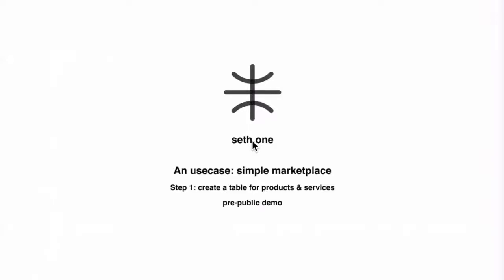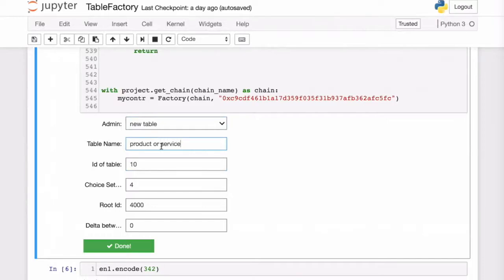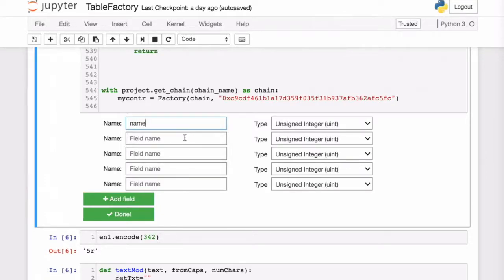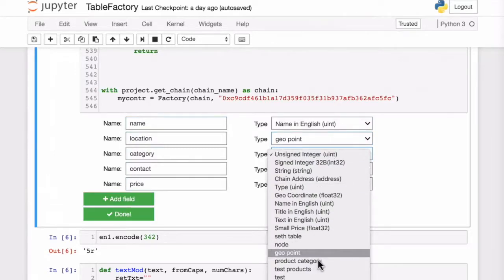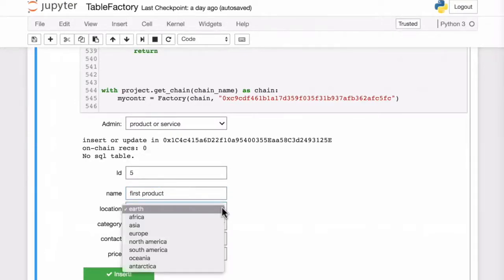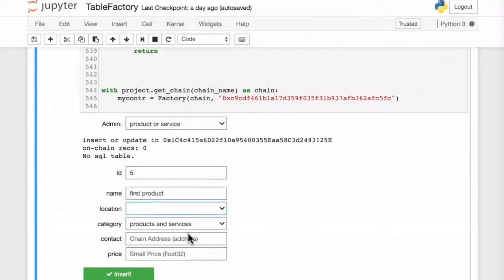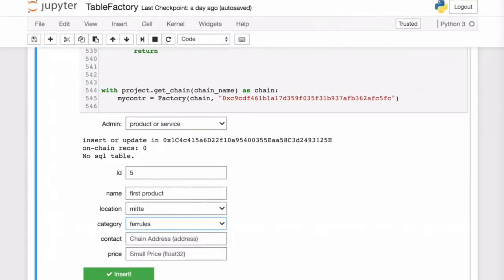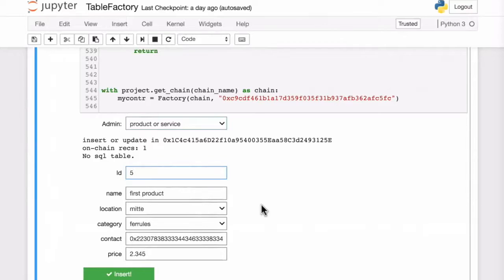Seth.One - Simple Marketplace On-Chain Linked Table - Step 1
Seth.One

Simple marketplace demo - Step 1:
- create a table for products & services
- insert product record with linked location and product category

Stack:
- seth.one smart contracts and API, Jupyter, Populus, Ethereum private chain
- Seth contract factory for linked tables

Soon: private GitHub repo will become public with a proof-of-concept on Ropsten